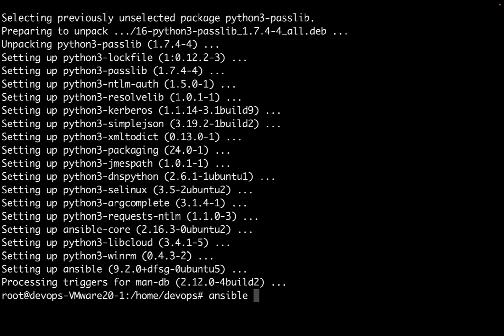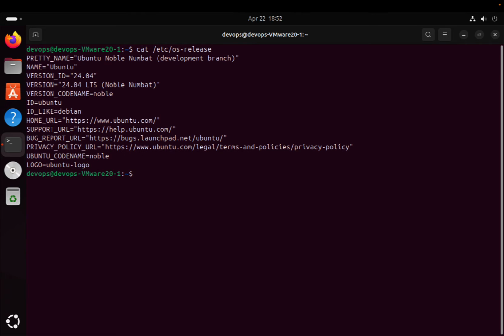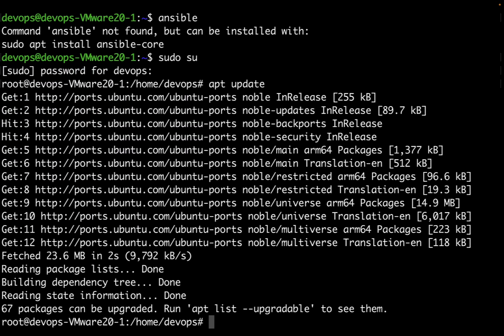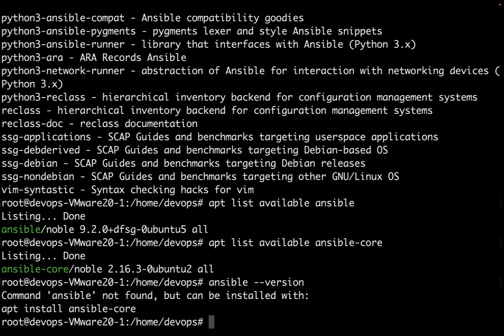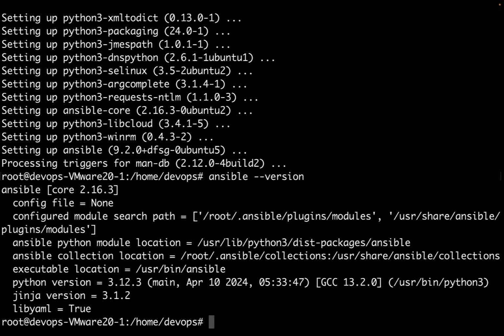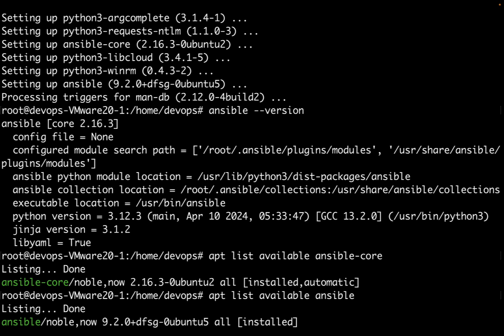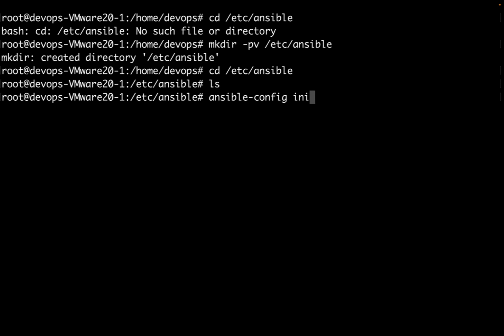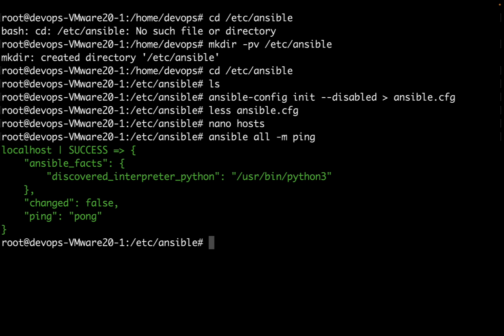How to install Ansible in Ubuntu 24.04 LTS Noble Numbat— Ansible install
How to install Ansible using the universe repository in Ubuntu 24.04 LTS Noble Numbat.

200+ Automation Examples For Linux and Windows System Administrators and DevOps

200+ Automation Examples For Linux and Windows System Administrators and DevOps